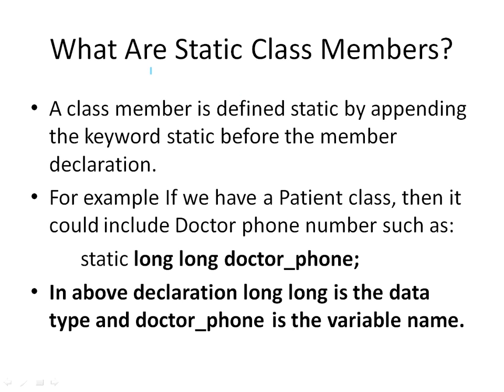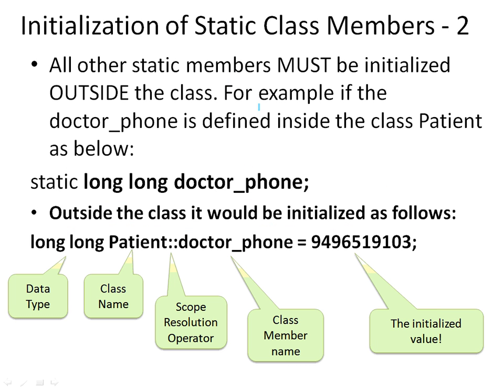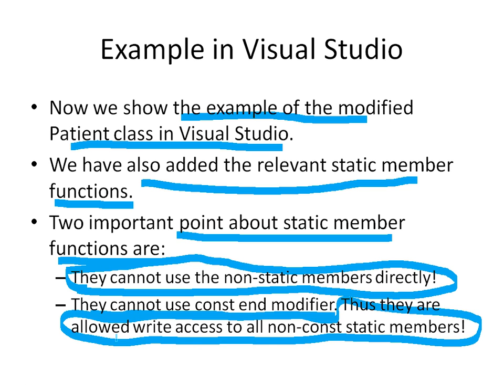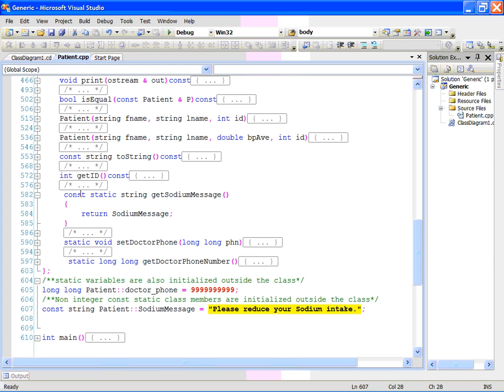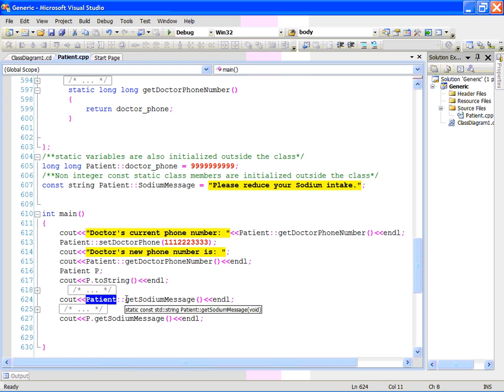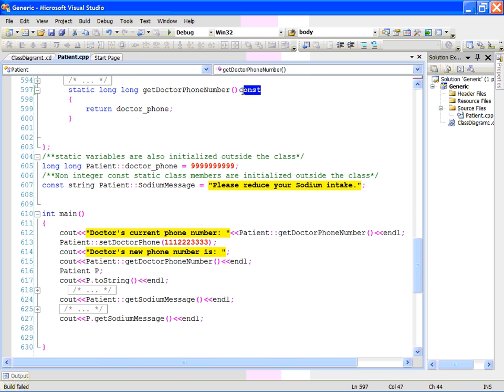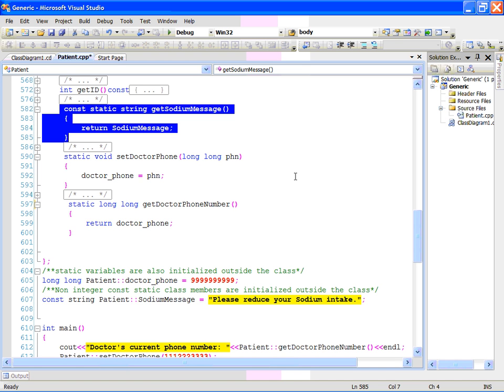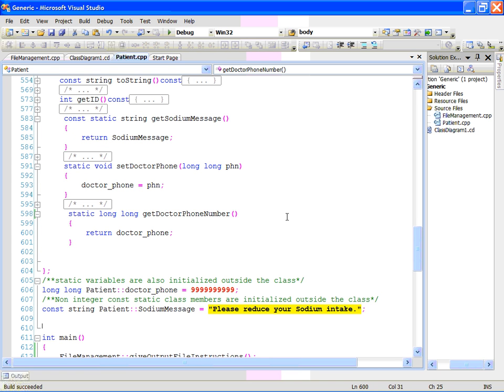C++ Classes Static Data Members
This video explains the C++ static class data members and their initialization procedure.